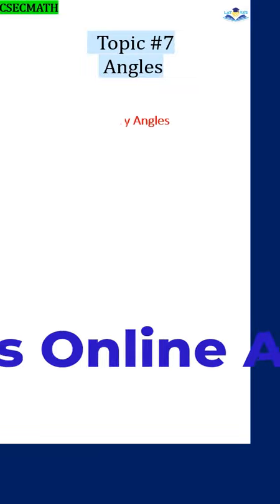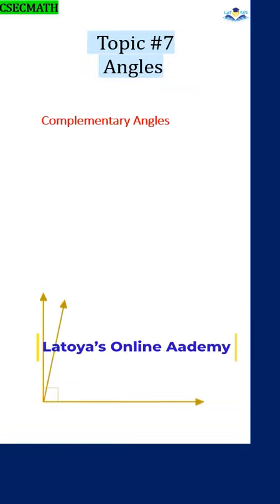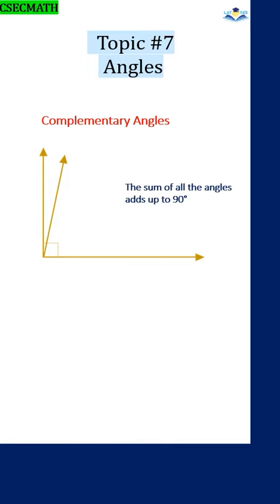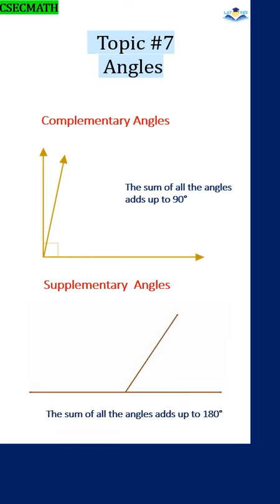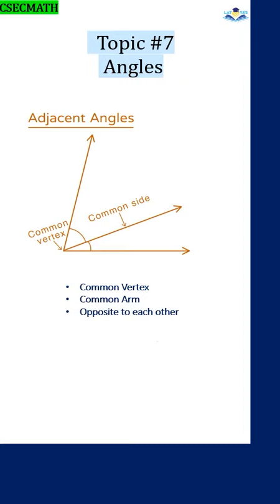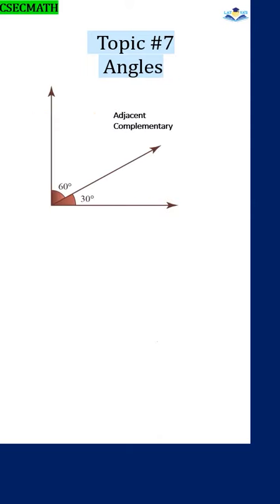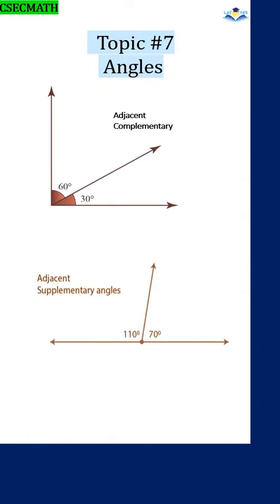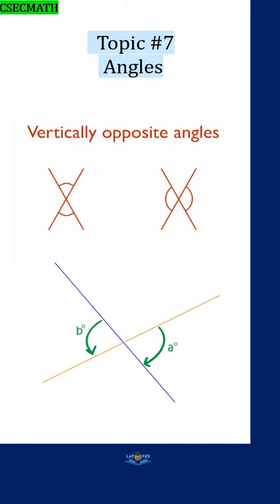CSECMATHREVIEW:Angles: Complementary,Supplementary, Ajacent and Vertically Opposite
In this video I explained:
Complementary, Supplementary, Adjacent and Vertically Opposite Angles.